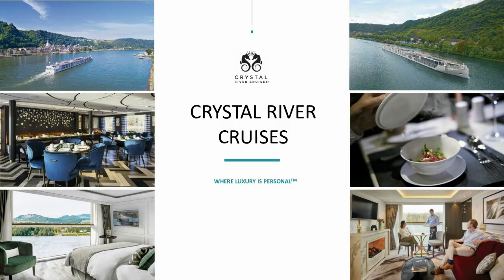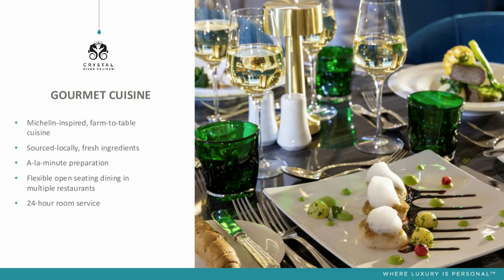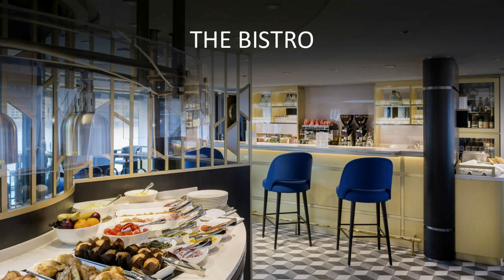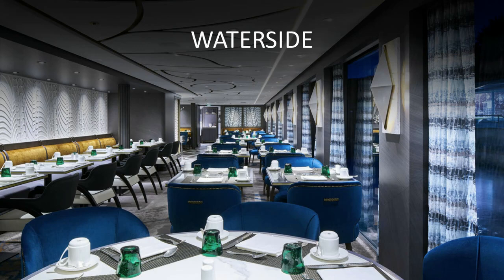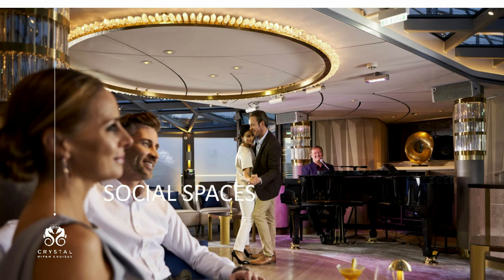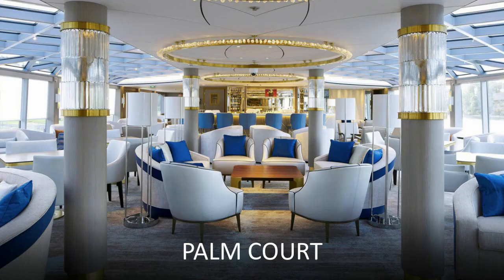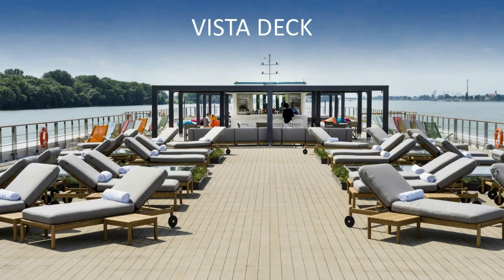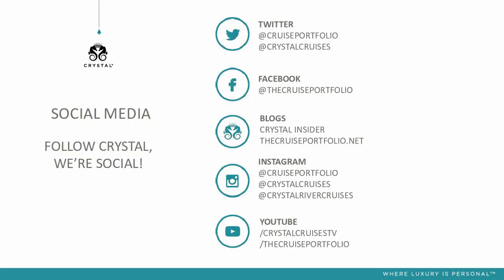Knowledge Crystalised - Crystal River Cruises Dining & Social Spaces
This training session looks at the various dining options available on our Crystal River Cruises fleet as well as the entertainment and social spaces onboard for guests to enjoy.